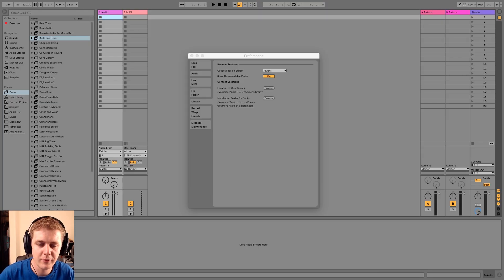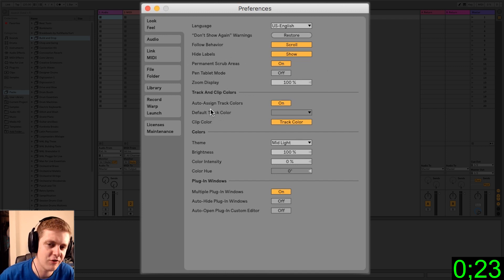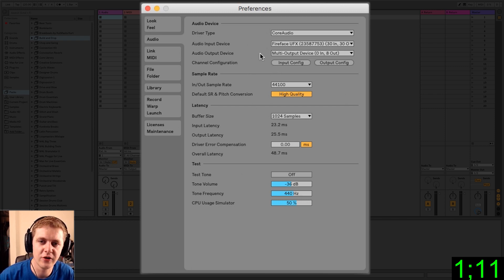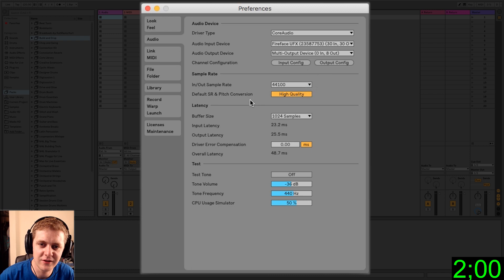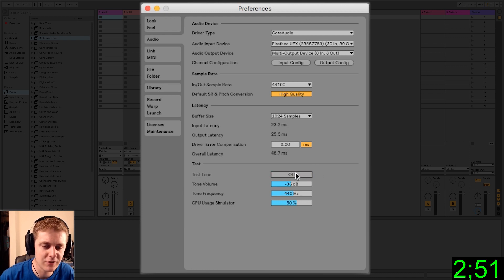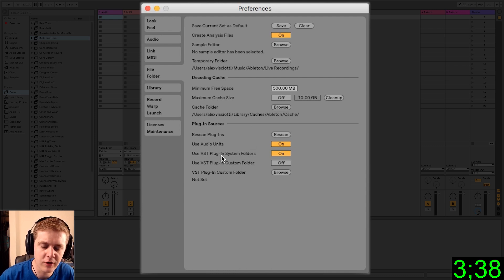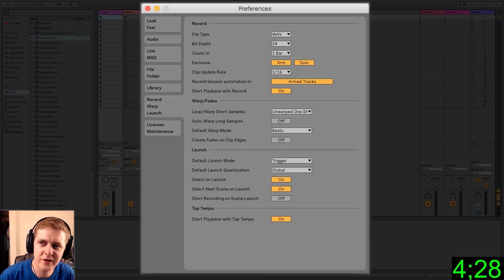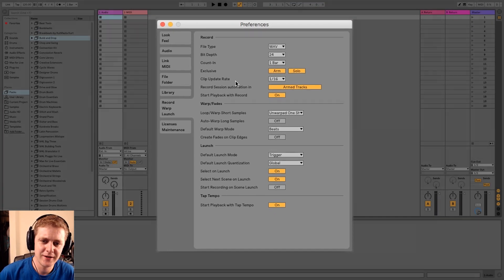Ableton Live 10 Preferences Explained in 5 Minutes | Beginner Tutorial #3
In this video I will attempt to explain the preferences and settings in Ableton Live 10 in 5 minutes!

This is a basic rundown of what you need to know, not an in-depth dive into every preference. I'll teach you more about all of these later on in this course.

** Buy Ableton Live 10 **

Ableton Live 10 Intro

Ableton Live 10 Standard

Ableton Live 10 Suite

** Social Media **